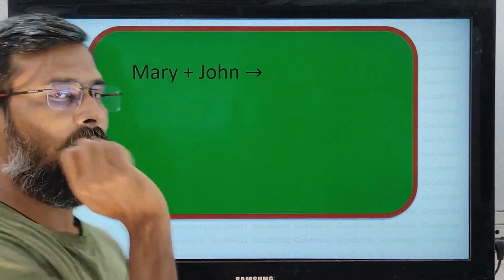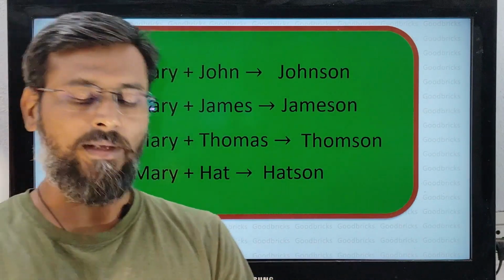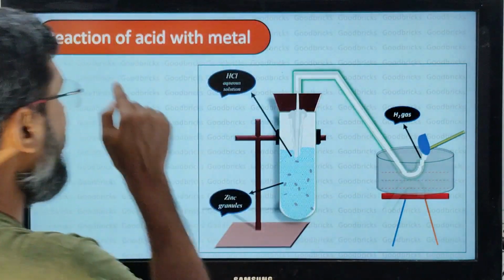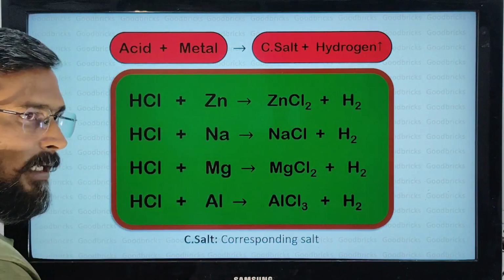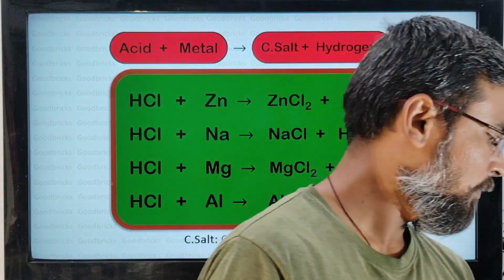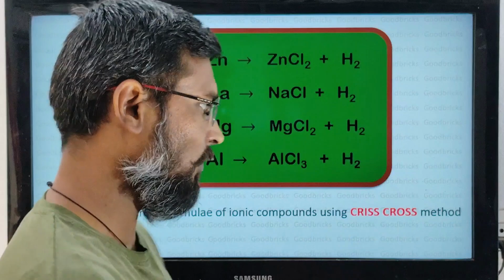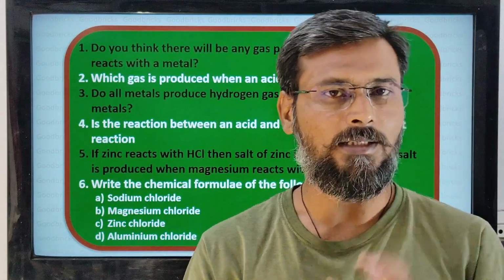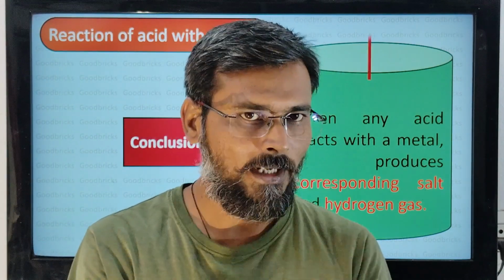Reaction of an acid with a metal | Acids Bases and Salts | Class 10 | Chemistry | Telangana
Reaction of an Acid with a Metal | Acids, Bases, and Salts

In this video, we explore the fascinating chemical reaction that occurs when an acid reacts with a metal. You'll learn about the key concepts behind acid-metal reactions, the products formed (such as salts and hydrogen gas), and how these reactions are important in various real-life applications. From the classic reaction of hydrochloric acid with zinc to understanding the behavior of different acids with metals, this video covers it all!

Topics covered:

Acid-metal reactions and their general equation

Types of acids and metals involved in the reactions

Common examples of acid-metal reactions (e.g., HCl + Zn)

The role of hydrogen gas in these reactions

The formation of salts

Acid Metal Reaction

Chemistry Reactions

Acids and Metals

Hydrogen Gas Reaction

Salt Formation

Chemical Reactions

Science Experiments

Metal Reactivity

Zinc and Hydrochloric Acid Reaction

Chemistry Education

Acid-Base Reactions

Chemical Bonding